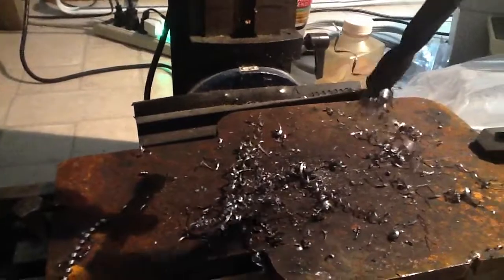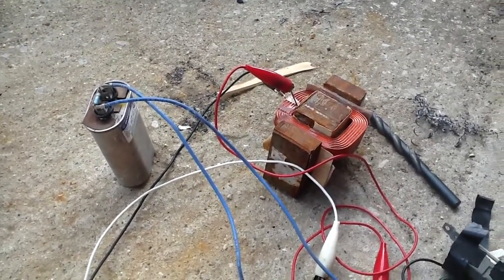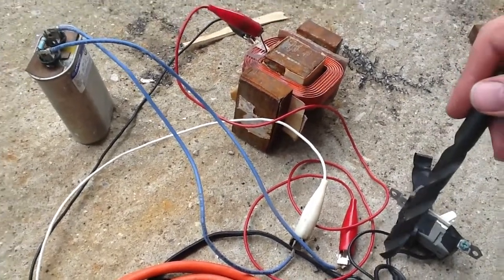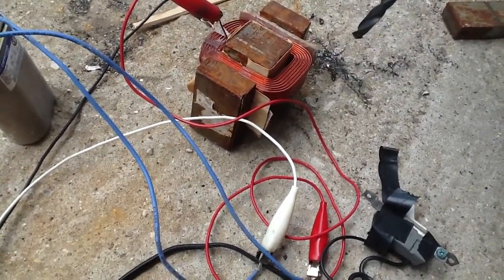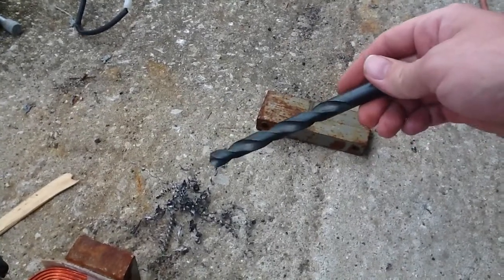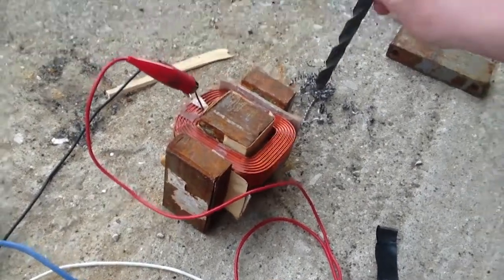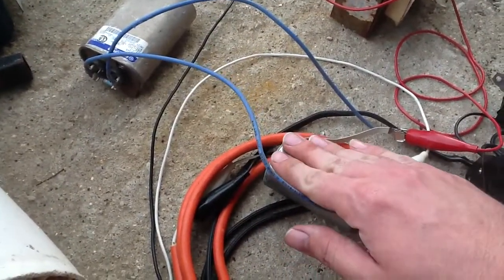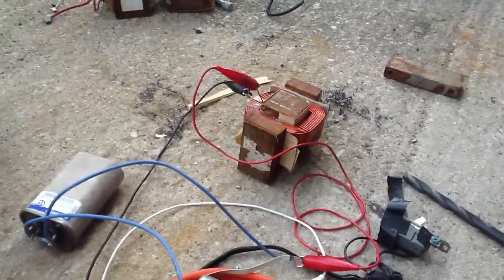How to Demagnetize Drill Bits and Machine Tools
All you need is an old microwave transformer and a  80-100uF motor run capacitor.

This process will induce inductive heating.  Be careful.  Don't let the tool get too hot!